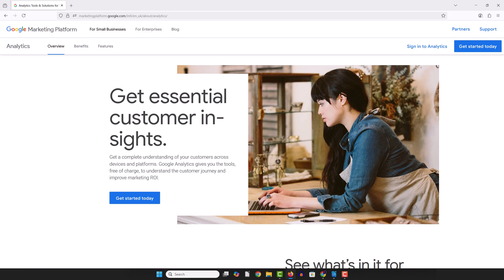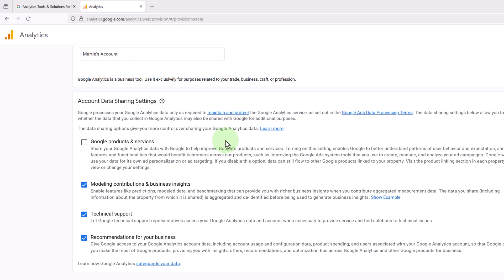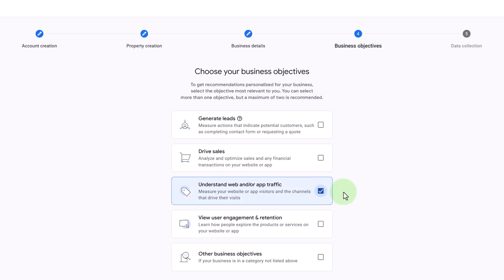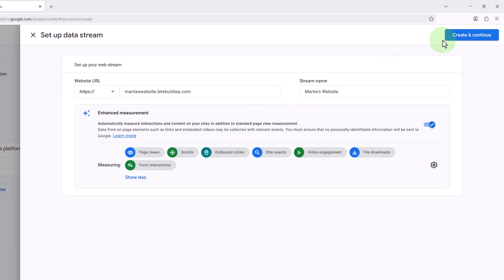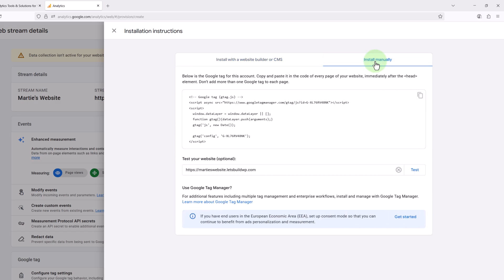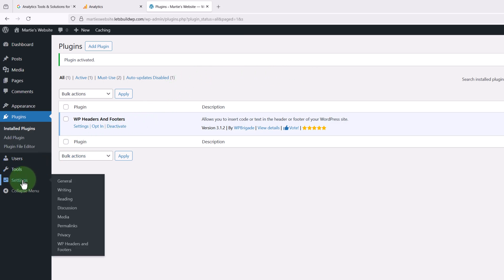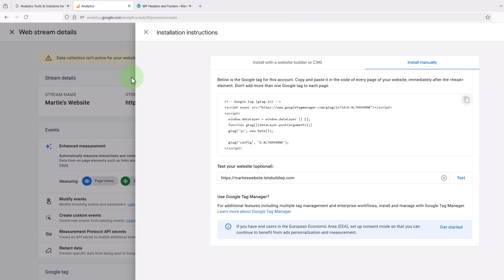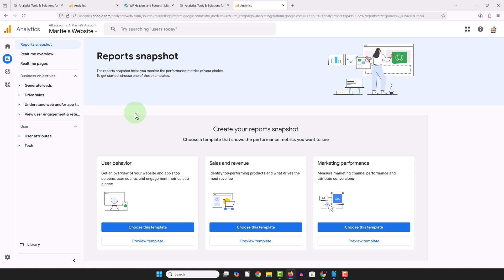How To Add Google Analytics To WordPress (2025) – Step By Step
How To Add Google Analytics To WordPress
(Connect Google Analytics)

In this video, I show you how to add your WordPress website to Google Analytics.

This will allow you to track the different visitors to your website, and see which of your pages and posts get the most clicks.

Google Analytics is 100% free to use and super easy to set up.

🔗  RELATED LINKS

⏱️  TIMESTAMPS

00:00 – Introduction
00:22 – Create Google Analytics Account
02:01 – Add Website to Google Analytics
03:55 – Insert Headers & Footers (Plugin)
05:00 – Connect WordPress to Google Analytics
05:24 – Test Website
05:48 – Google Analytics Dashboard
06:21 – Outro

🎓  RECENT TUTORIALS

Martie.

P.S.